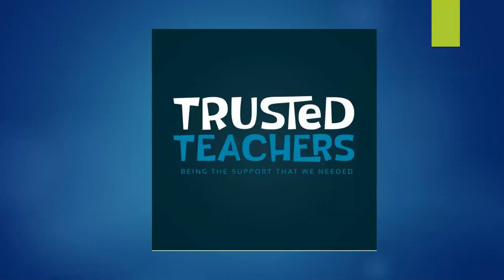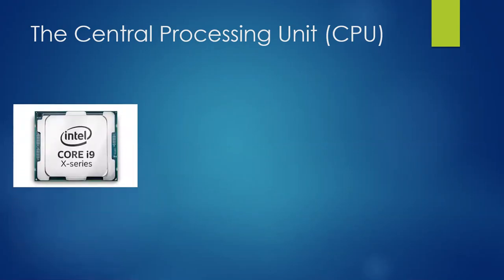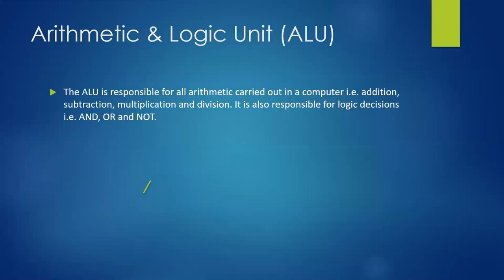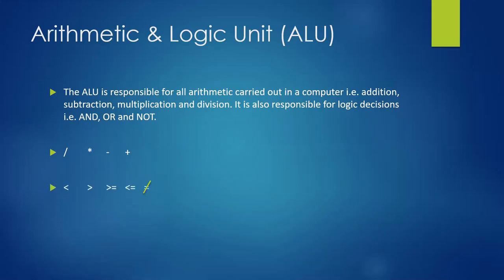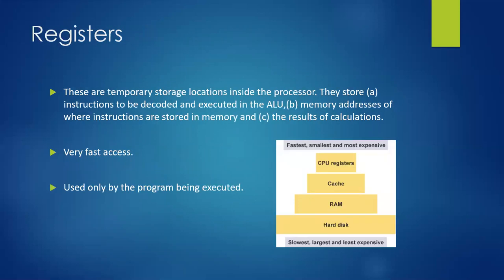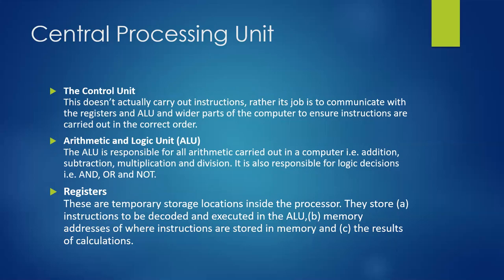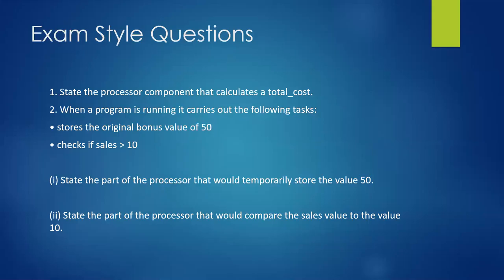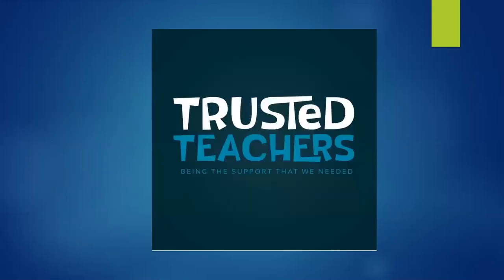Central Processing Unit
Mr C teaching Mr B about the Central Processing Unit.